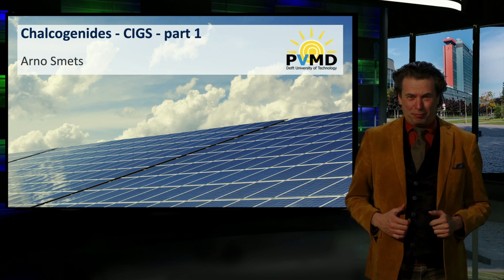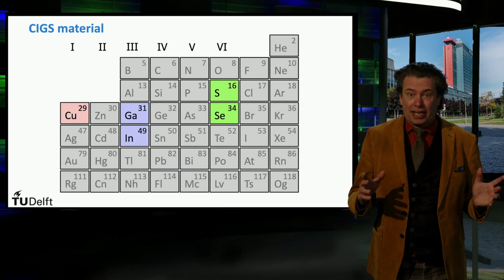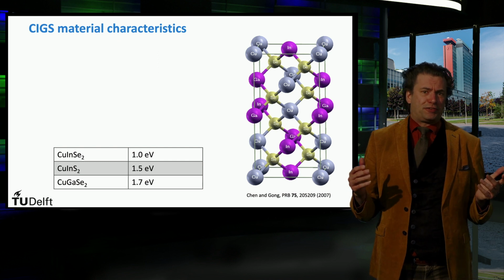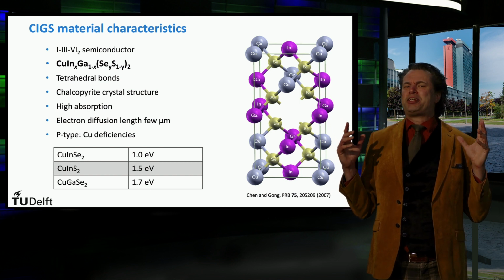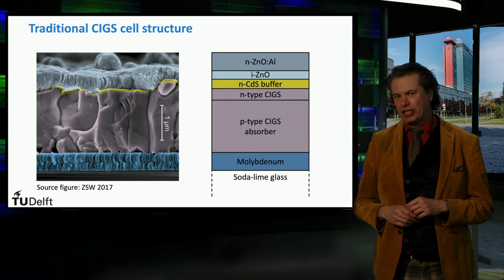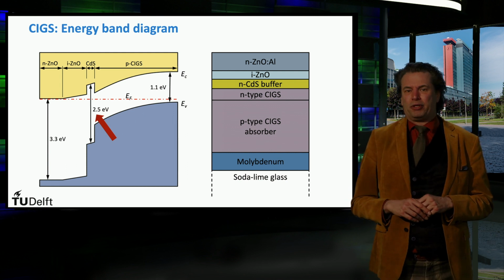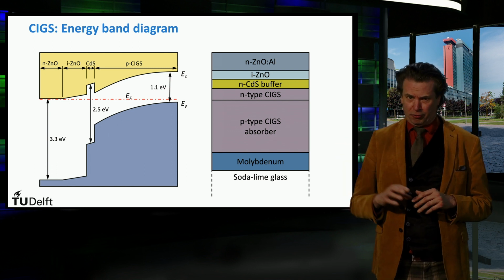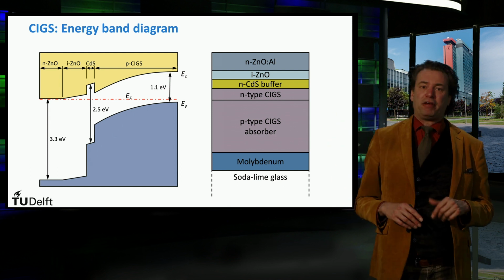SE2x_2023_Week_3_1_Chalcogenides_CIGS_part_1-video